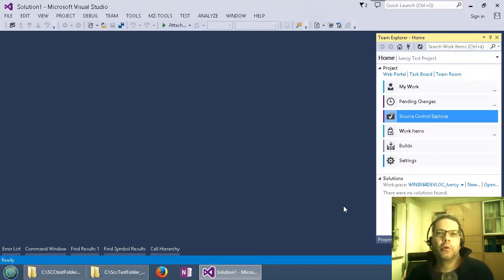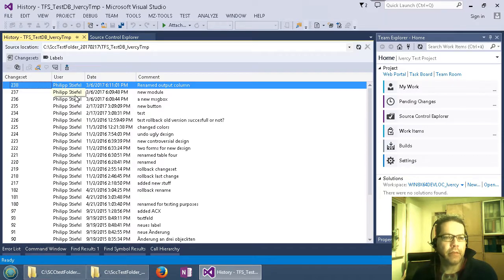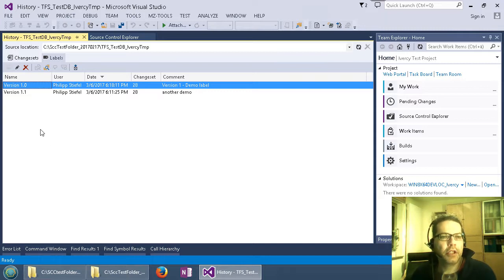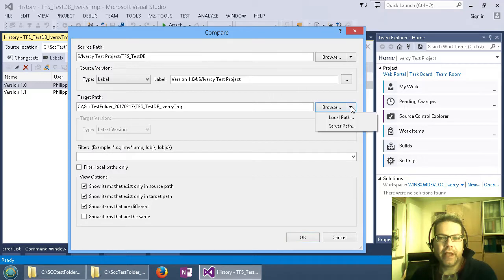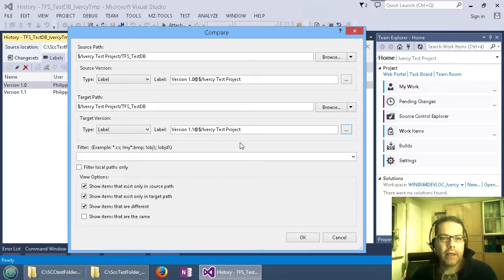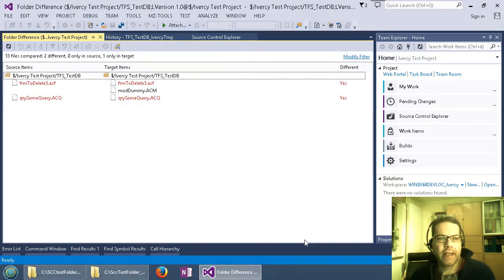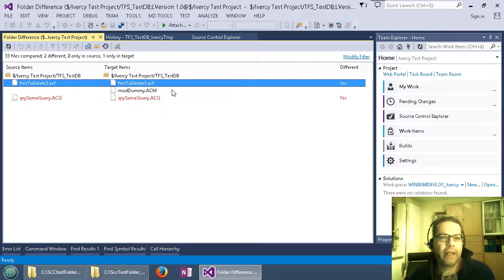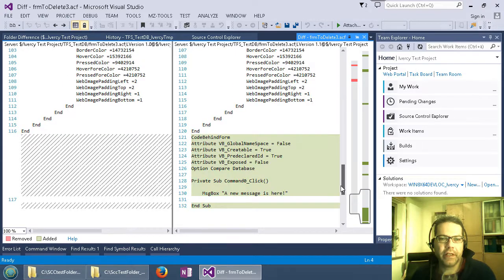How to Compare Labels in TFS Version Control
A quick video showing how to compare two labels in TFS version control.